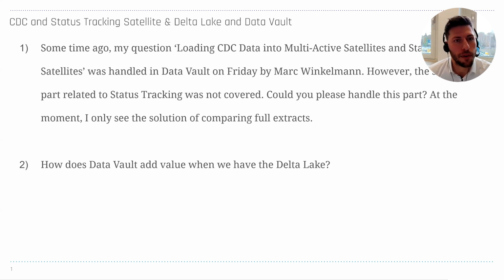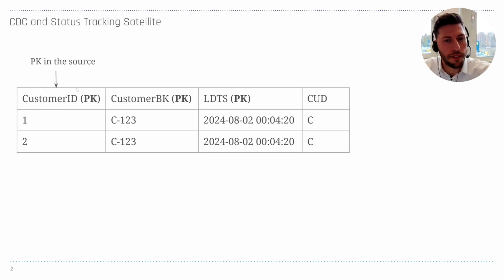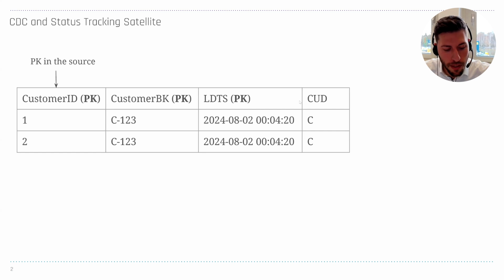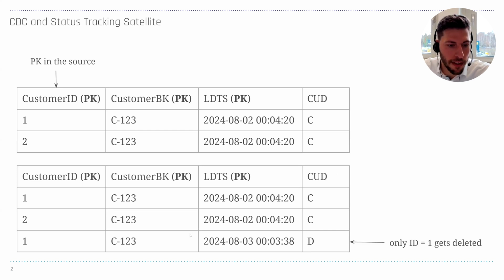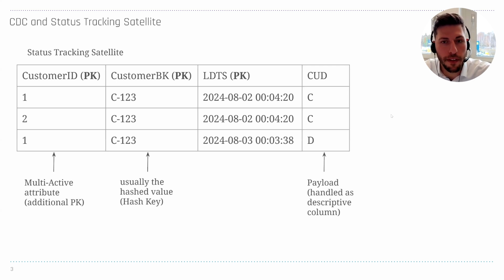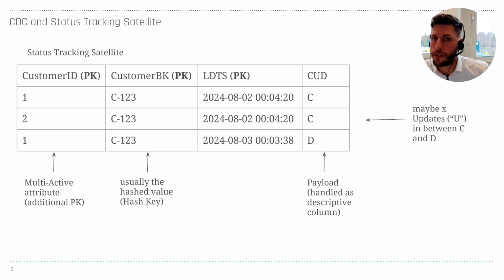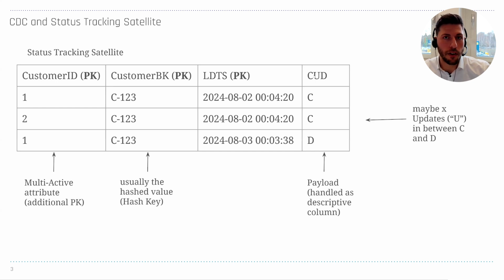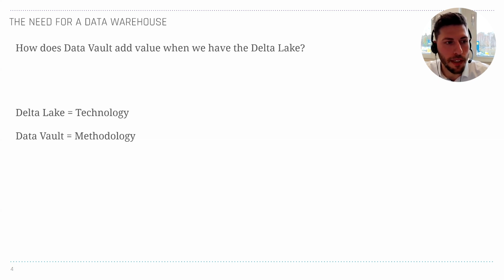CDC, Status Tracking Satellite, and Delta Lake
In our ongoing series, our Managing Consultant Marc Winkelmann discusses a question from the audience:

"1. Some time ago, my question ‘Loading CDC Data into Multi-Active Satellites and Status Tracking Satellites’ was handled in Data Vault on Friday by Marc Winkelmann. However, the second part related to Status Tracking was not covered. Could you please handle this part? At the moment, I only see the solution of comparing full extracts.

2. How does Data Vault add value when we have the Delta Lake?"

Marc talks about CDC, Status Tracking Satellite and Delta Lake.